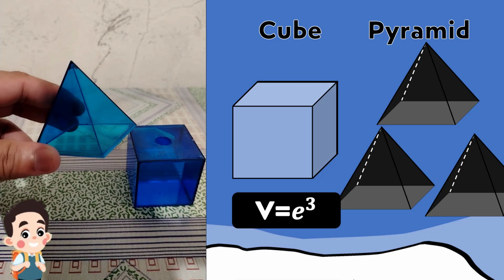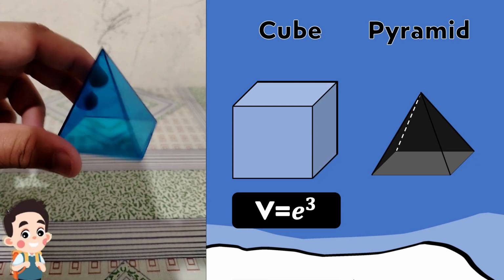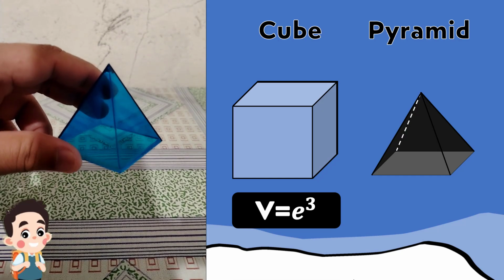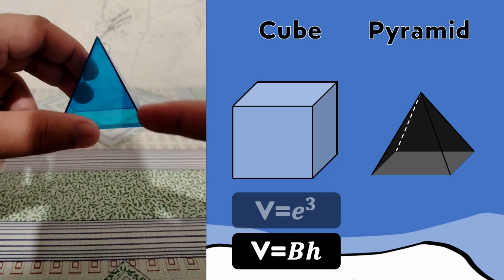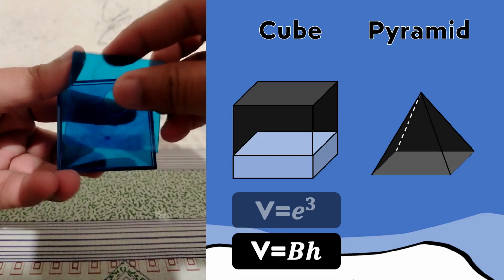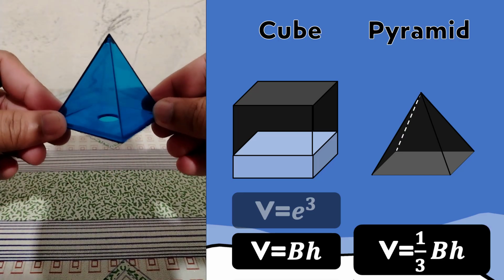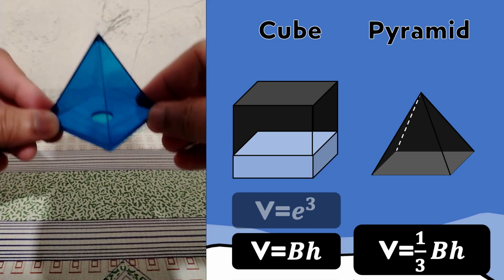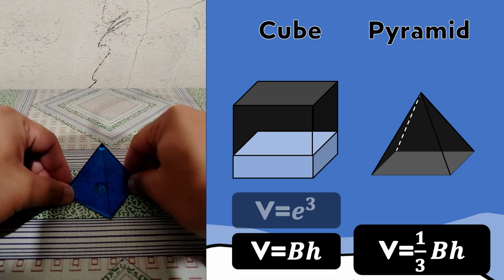Volume of a Pyramid - Formula Derivation - The Secret 'in the' FORMULA